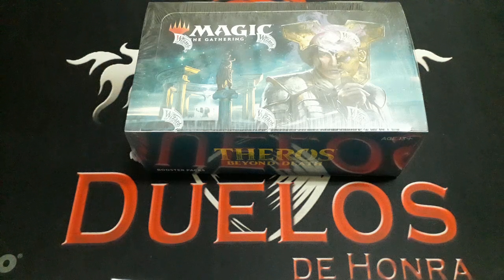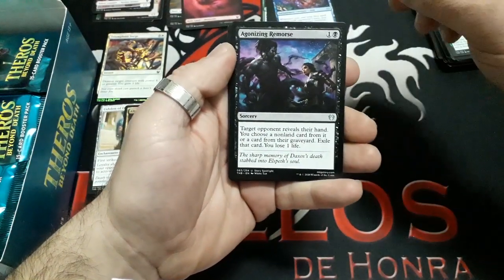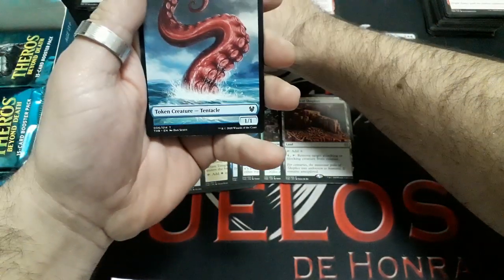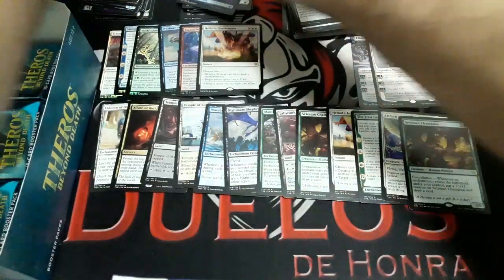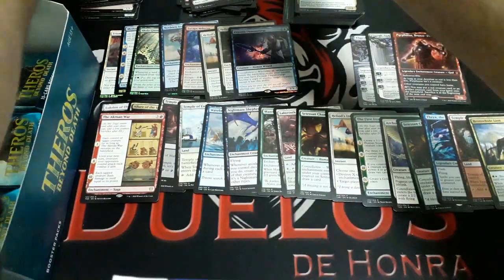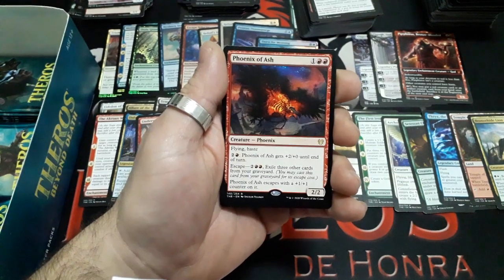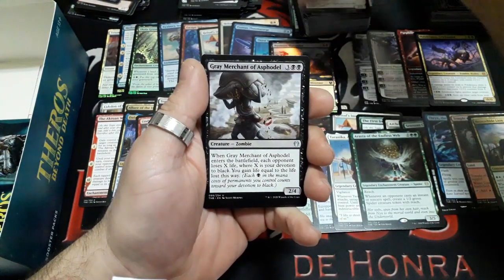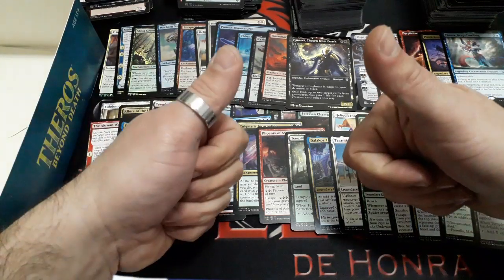MTG - Theros Beyond Death - 2nd Booster Box Unboxing